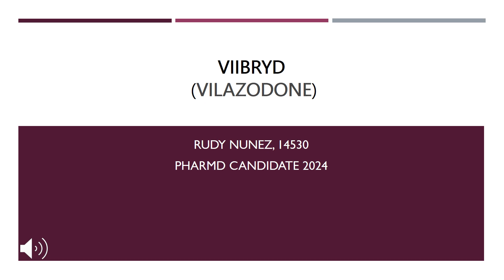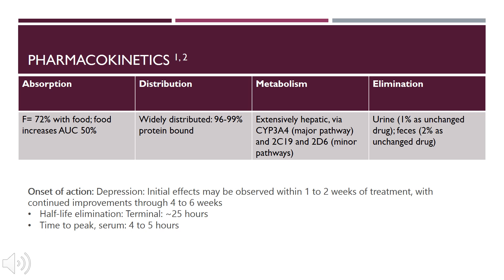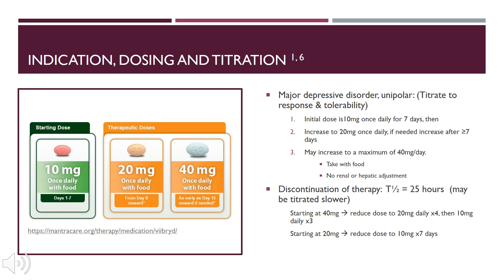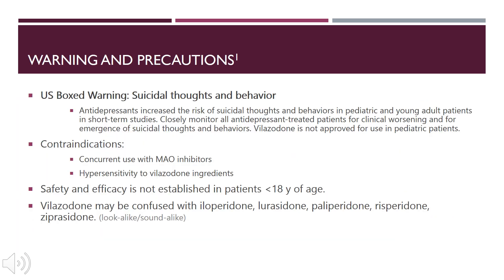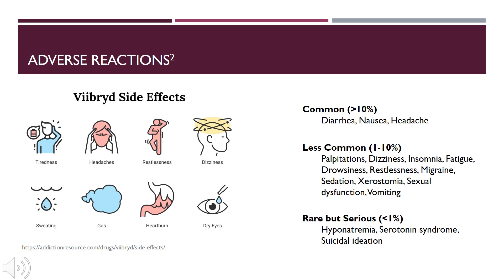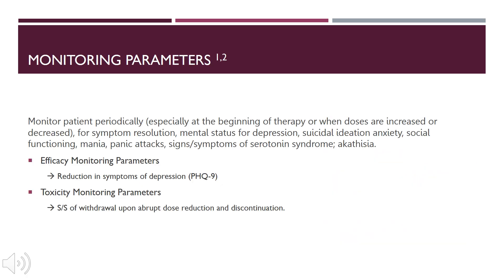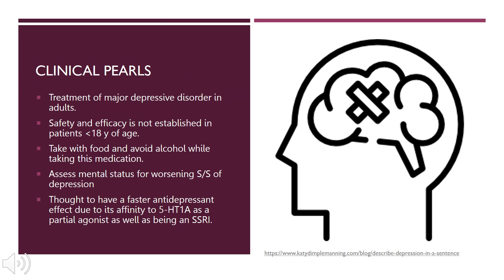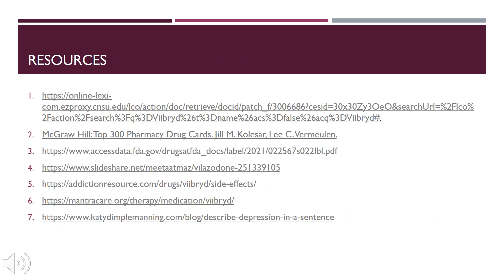Viibryd Drug Informational Video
This video was made by Rudy Nunez , 2024 Pharmacist Candidate. He will review: Patient consultation points, indications, dosing and adjustments, mechanism of action, side effects, and monitoring parameters